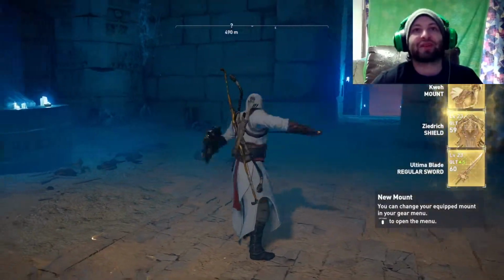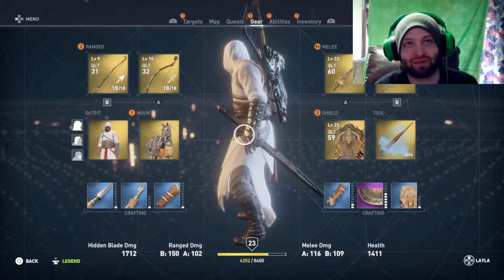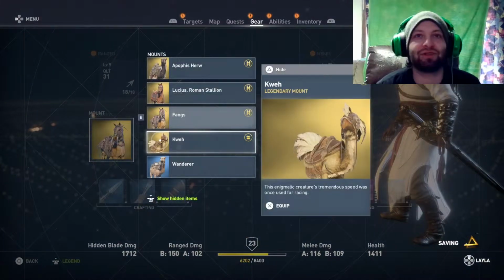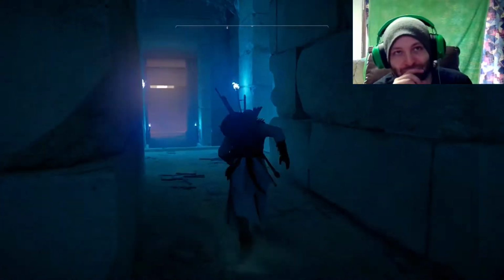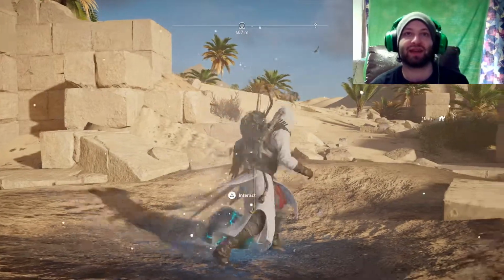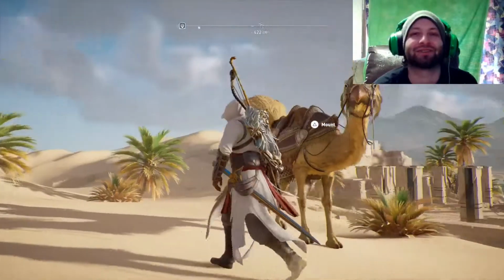Assassin's Creed Origins FFXV Easter Egg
AssassinsCreed AssassinsCreedOrigins Ubisoft AssassinsCreedFFXV AssassinsCreedFinalFantasyXV Easter egg mission "A Gift From The Gods" Obtaining the Ultima Blade, Ziedrich Shield, and Kweh the Chocobo camel mount!!!